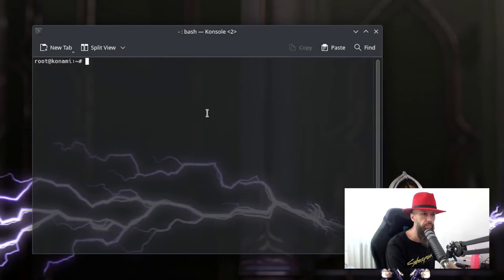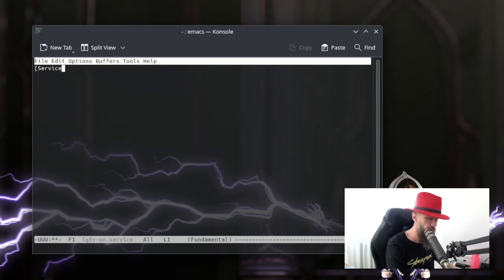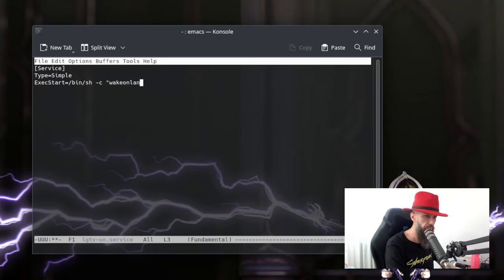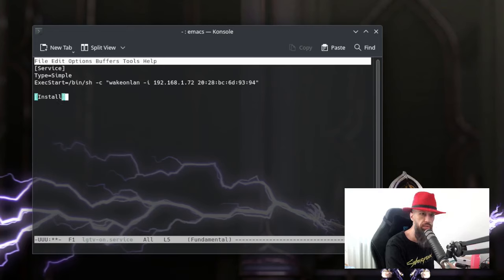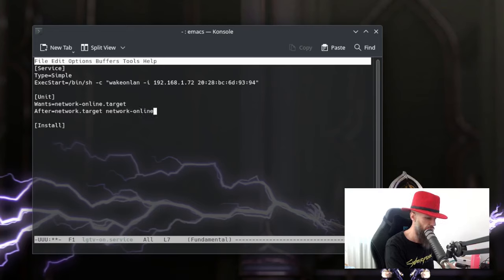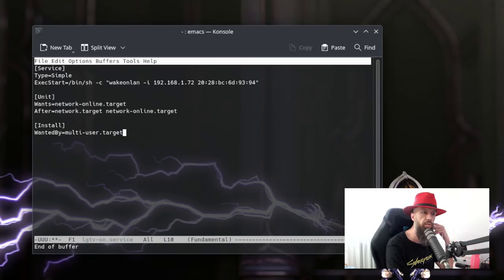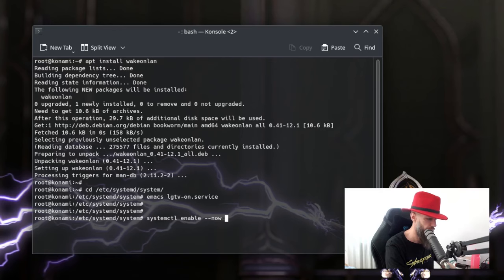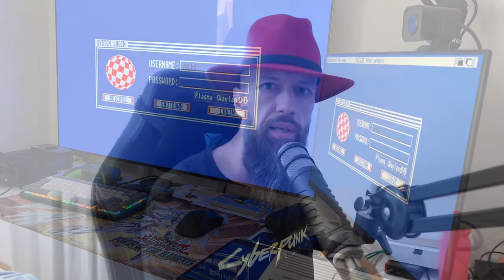How to turn on LG OLED TV automatically on Linux startup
Let's make a systemd script which will turn on your OLED TV

Here is the whole script for your copy-pasting pleasure:
(don't forget to change the IP/MAC addresses in it)

[Service]
Type=simple
ExecStart=/bin/sh -c "wakeonlan -i 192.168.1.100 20:28:bc:aa:bb:cc"
RemainAfterExit=no

[Unit]
Wants=network-online.target
After=network.target network-online.target

[Install]
WantedBy=multi-user.target

Thumbnail photography by Lally